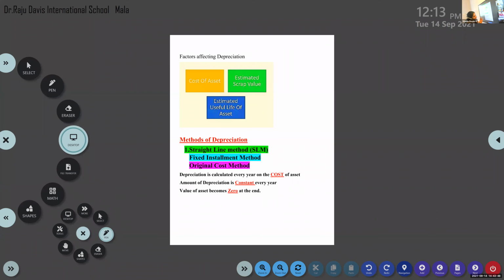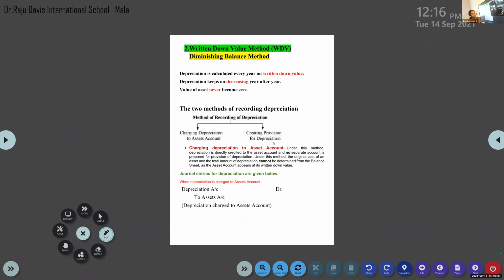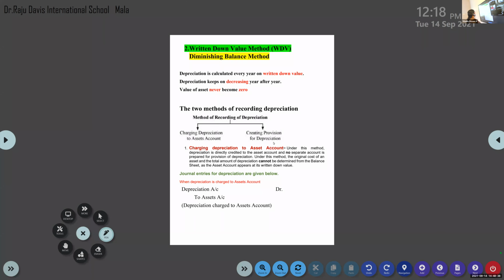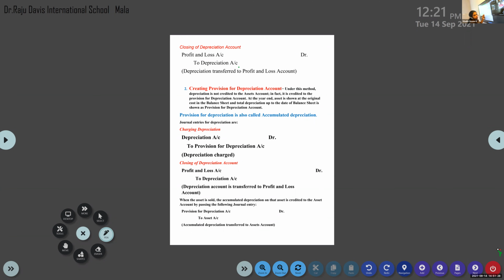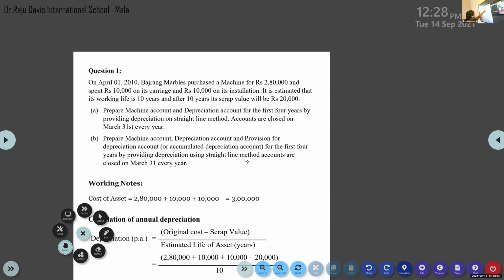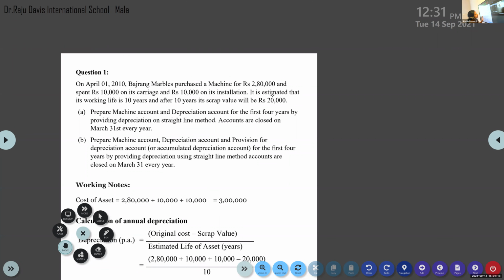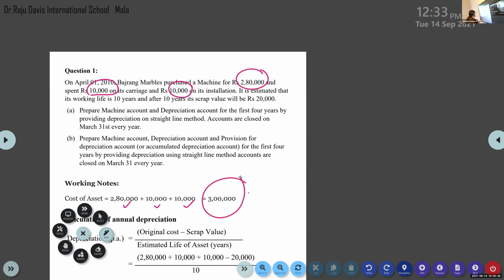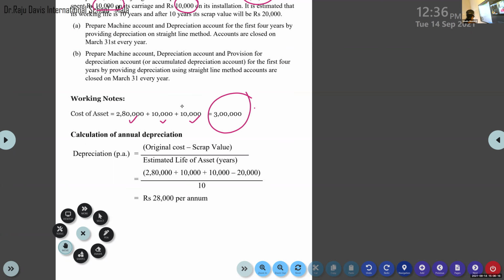Dr Raju Davis International School | CLASS 11 ACCOUNTANCY | 14-09-2021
CLASS 11 ACCOUNTANCY  DEPRECIATION NUMERICAL QUESTION NO1